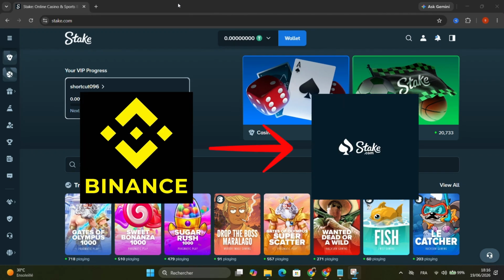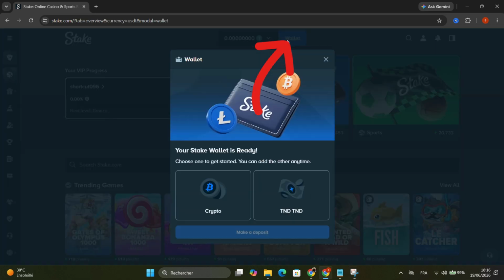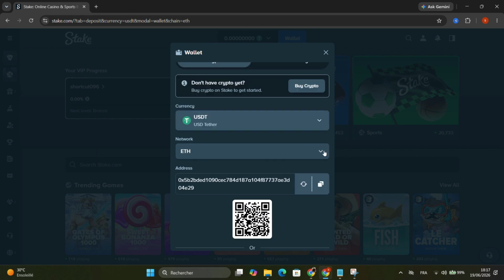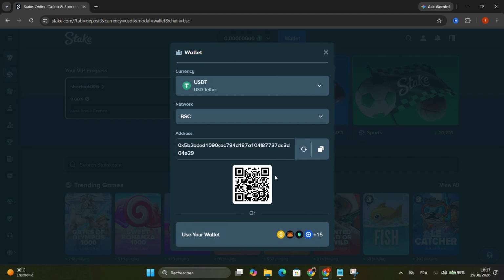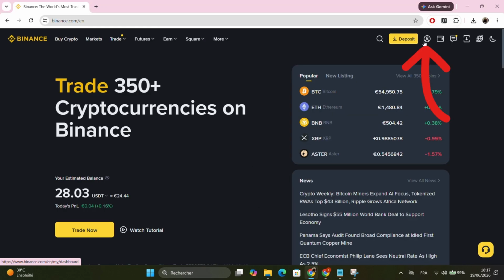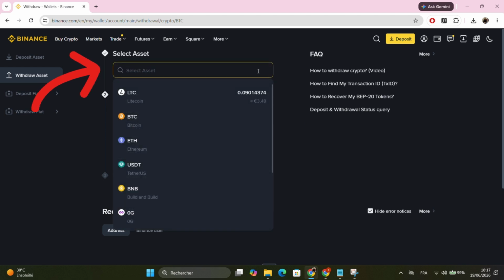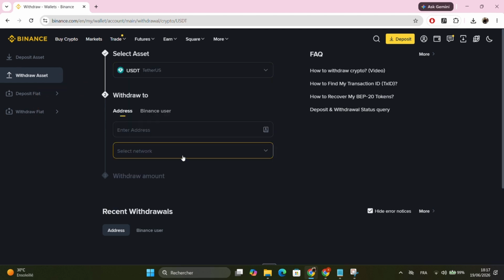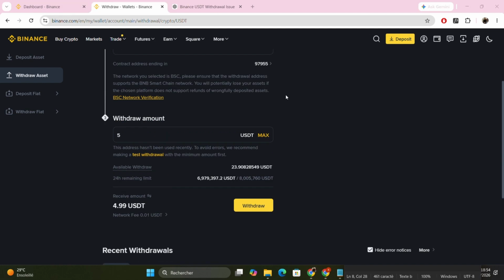How To Deposit Money To Stake From Binance (Step-by-Step Tutorial)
Learn how to deposit to Stake from Binance using the BNB Smart Chain. This tutorial shows you exactly how to transfer USDT with low fees.

If you need to move funds between these platforms, this guide covers the entire process from start to finish. I demonstrate how to initiate the deposit on Stake, select the correct network, and copy your deposit address properly to avoid errors.

We then walk through the withdrawal process on Binance to complete your transaction. By following these steps, you will understand how to utilize the BEP20 network to keep your transaction costs minimal while ensuring your assets arrive at the correct destination.

Whether you are new to crypto transfers or just need a refresher on the specific network settings, this walkthrough provides the clarity needed to execute your deposit to Stake from Binance safely. Using the right network is critical for successful transfers, and this video highlights the exact settings to use.